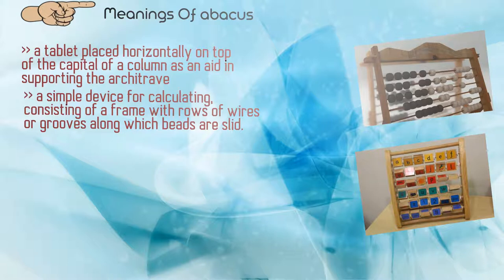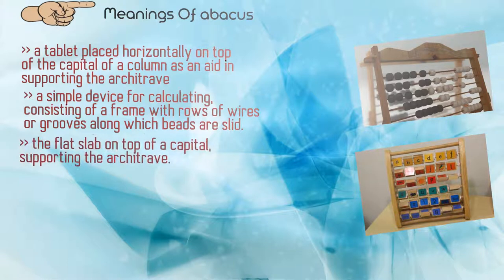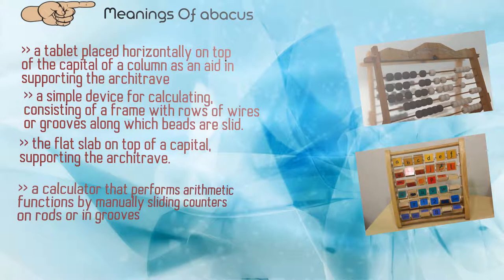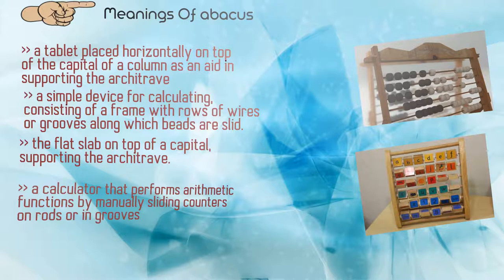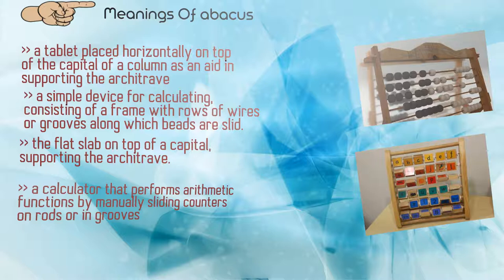Get Better With Use Of Word - Abacus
Let's get engrossed in another word abacus. Abacus is also  used in other form - abacuses.
Here Is Jump Start Chapter Markers :
(00:16) Learn About abacus
(00:23) Meanings Of abacus

Don't you know the meaning of  abacus? here you go!
A tablet placed horizontally on top of the capital of a column as an aid in supporting the architrave
A simple device for calculating, consisting of a frame with rows of wires or grooves along which beads are slid.
The flat slab on top of a capital, supporting the architrave.
A calculator that performs arithmetic functions by manually sliding counters on rods or in grooves